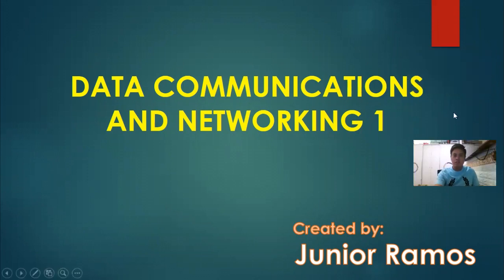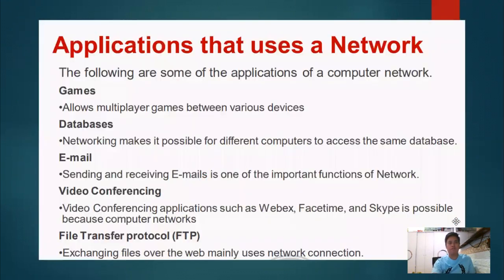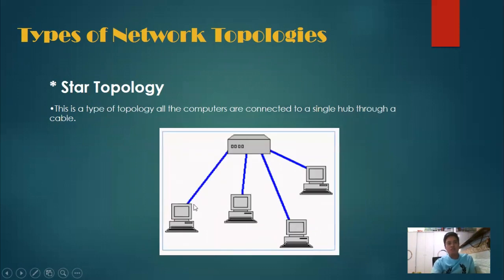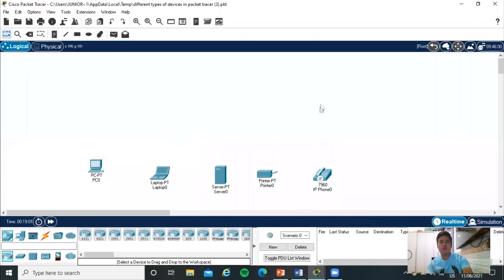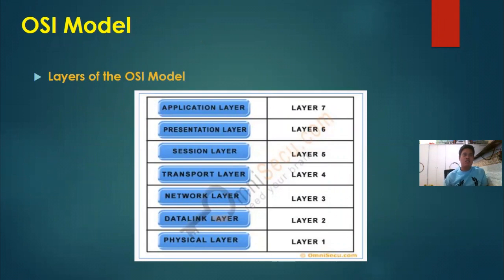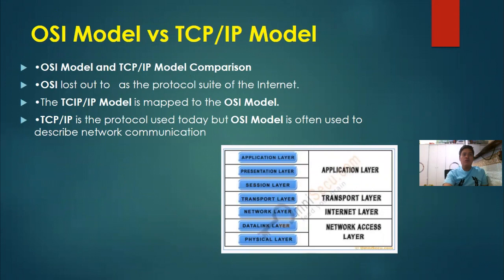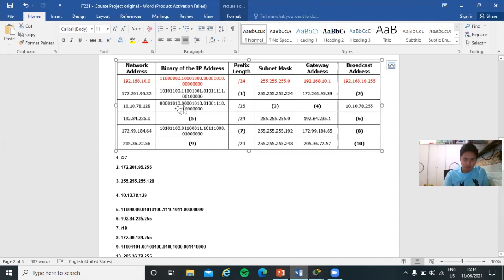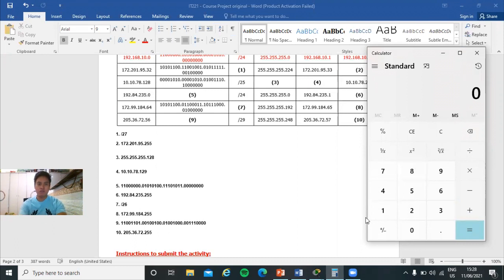RAMOSJUNIOR- CourseProject_ IT221